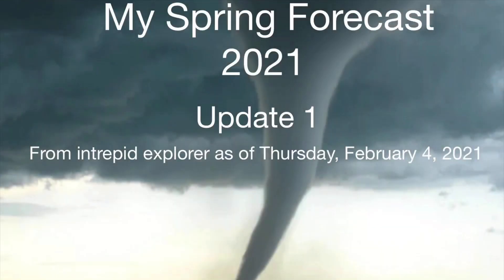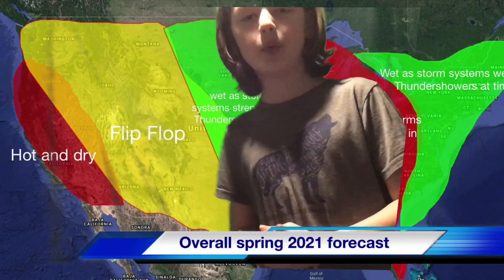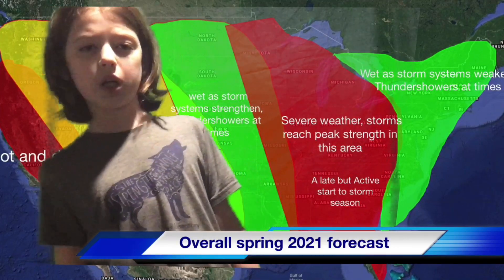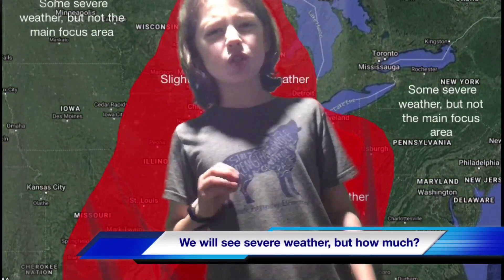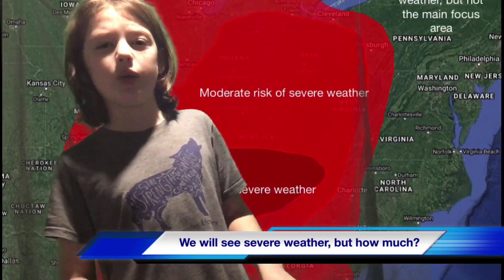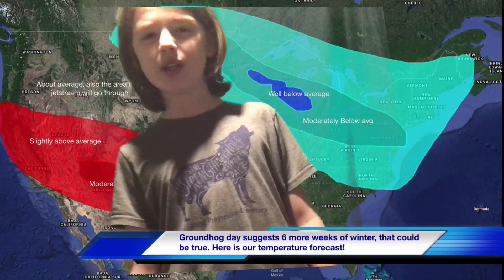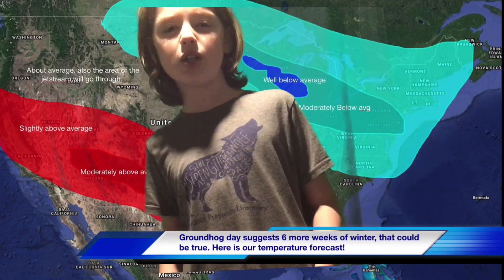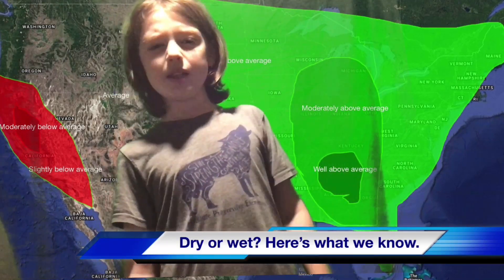Spring 2021 weather forecast #1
, there is tons of info there, know what to expect this winter!
Here is my spring 2021 weather forecast, hope you like it!

Credits:
Hurricane animation: KineMaster